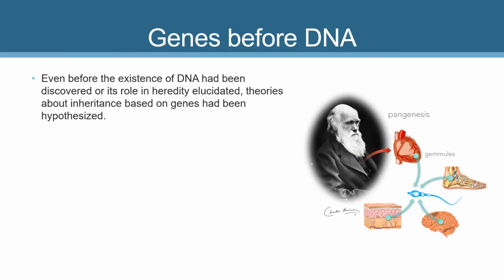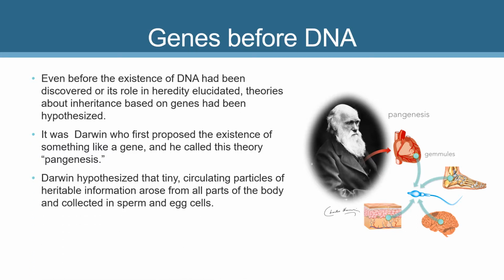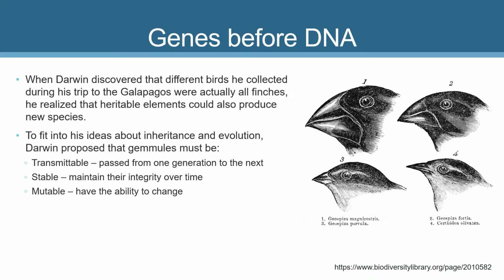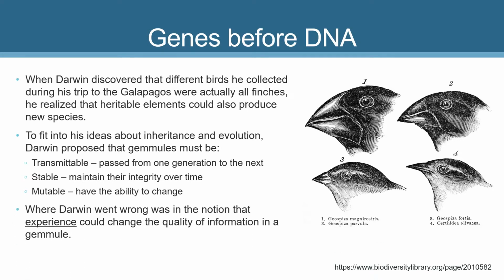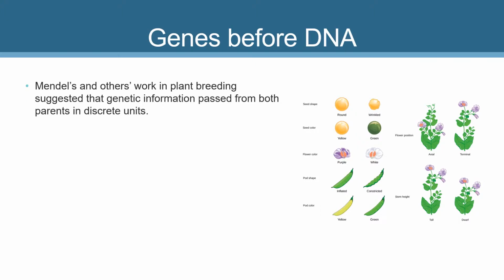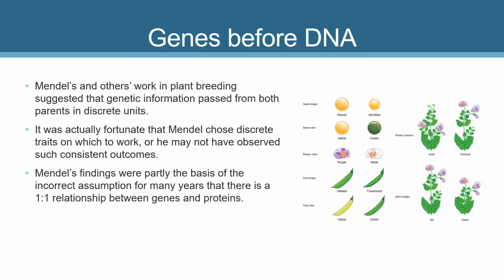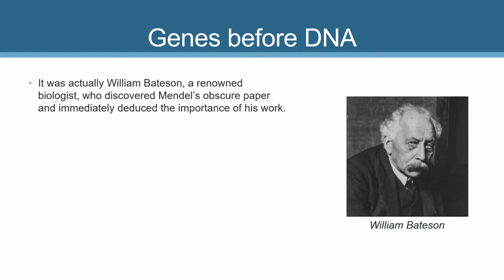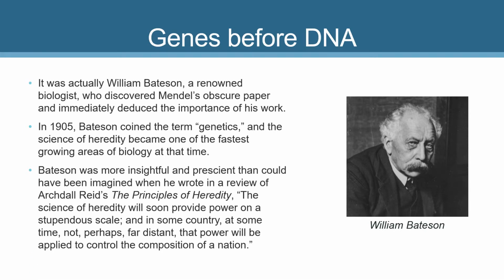1NTR390 13 Inheritance Genes video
Module 1 - Inheritance: Genes